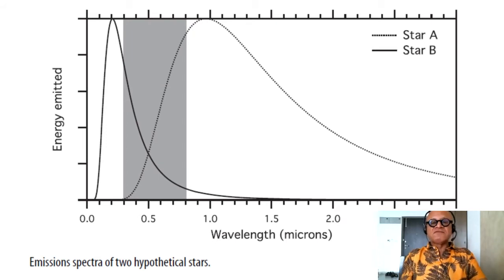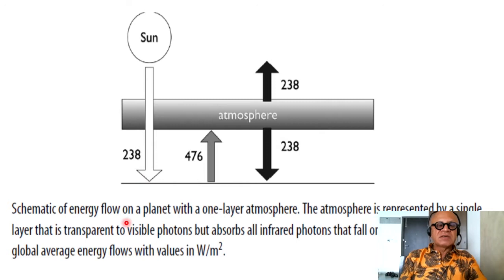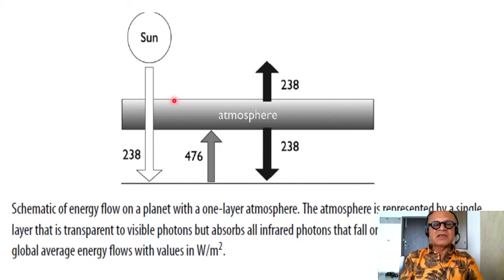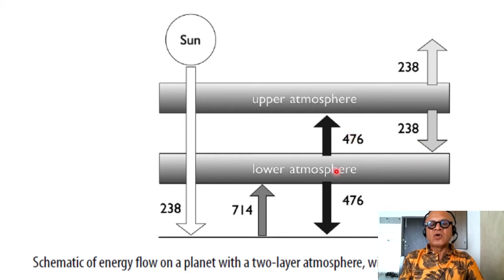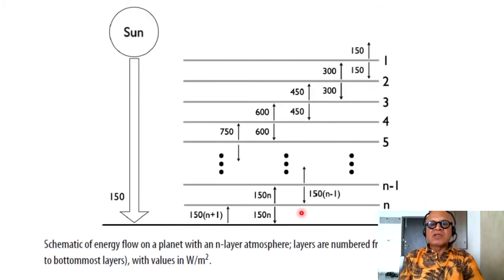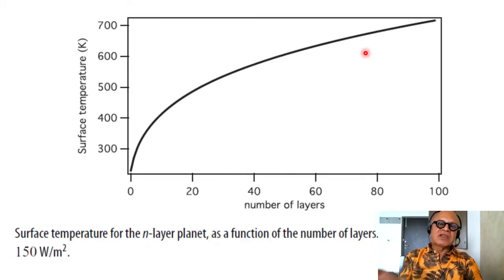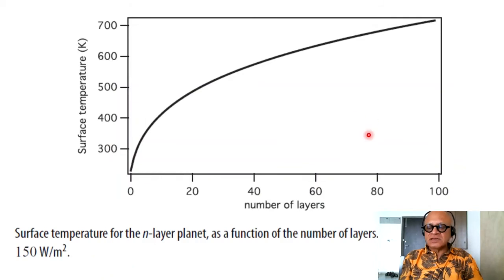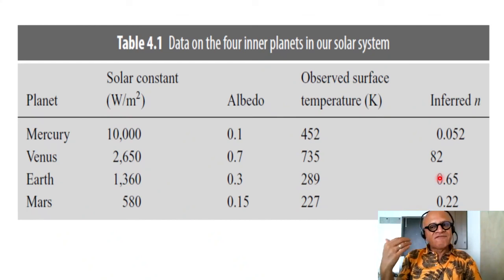2 A Simple Climate Model